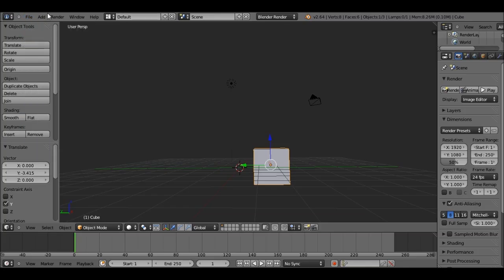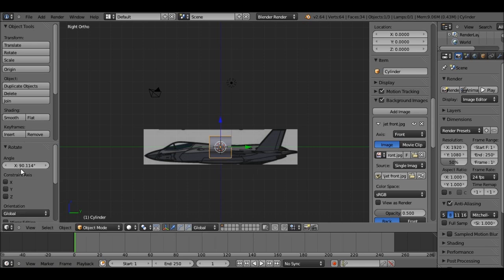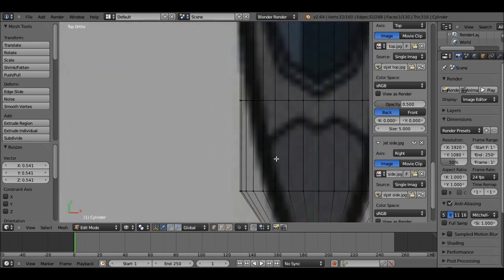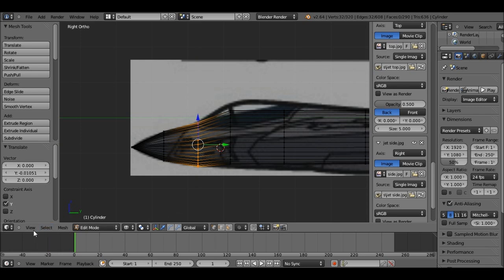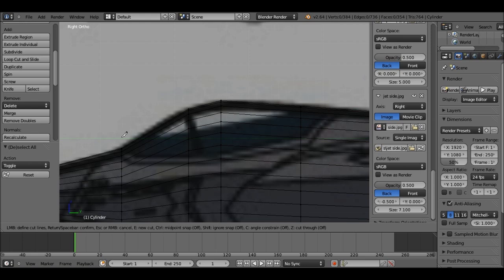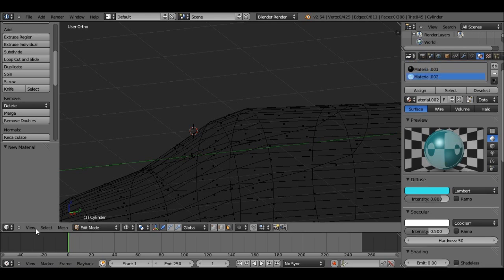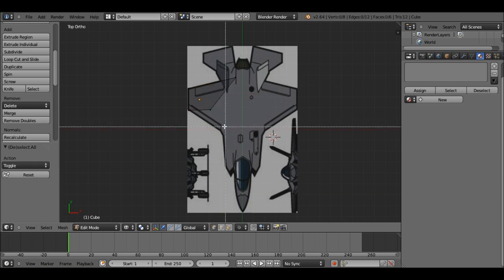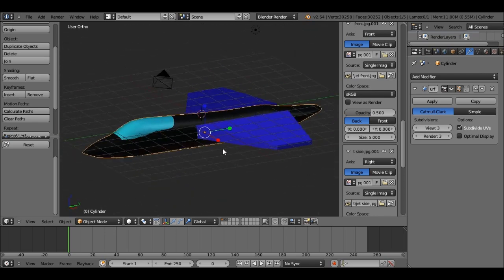Modelling a Jet Plane in Blender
Simple tutorial for beginners on using Blender to create a 3D model of a jet plane from reference images.